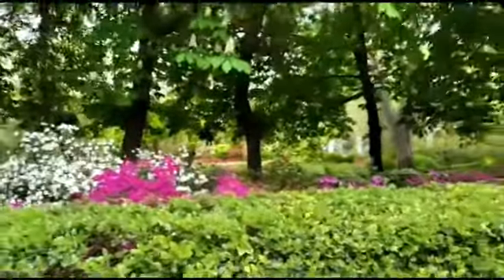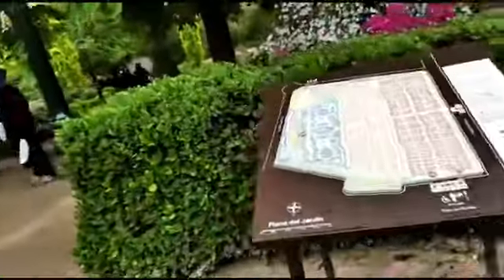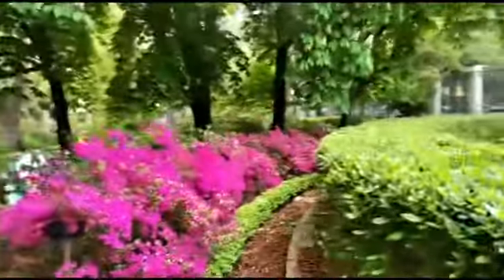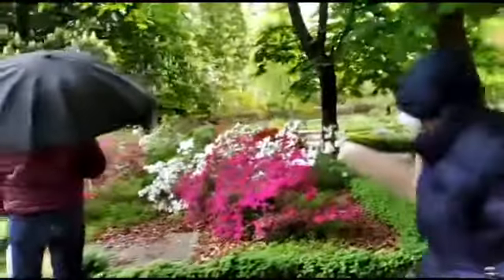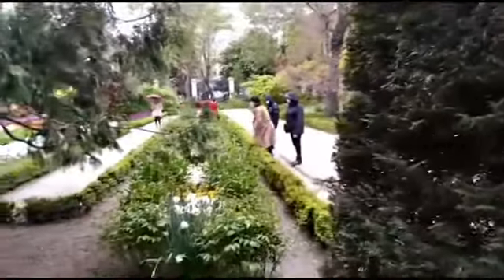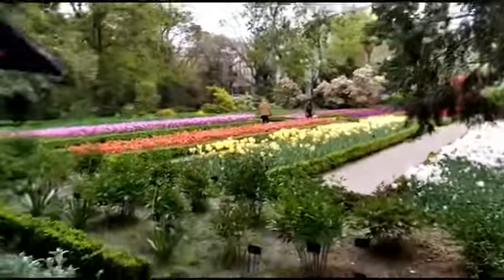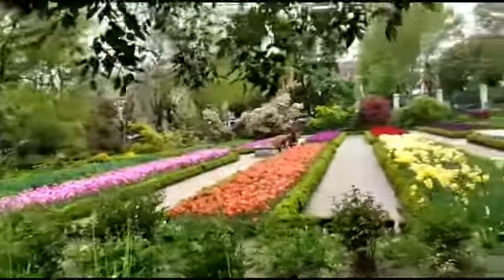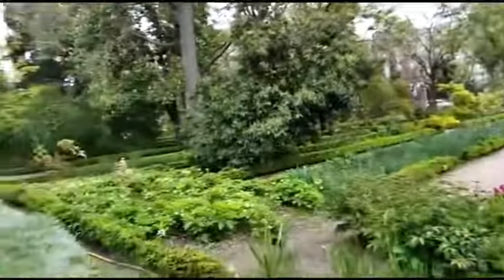The Real Botanic Garden in Madrid Spain